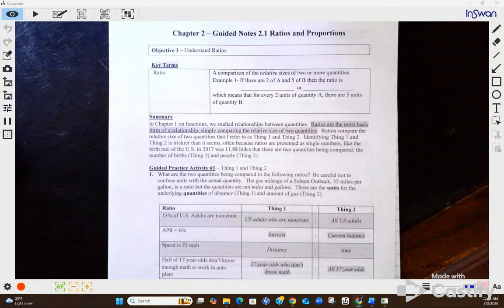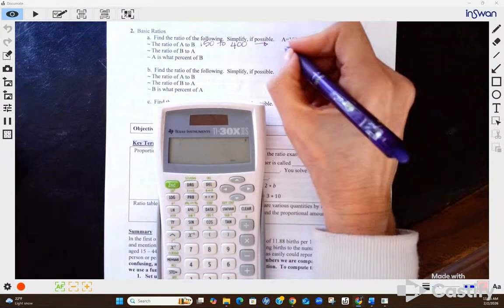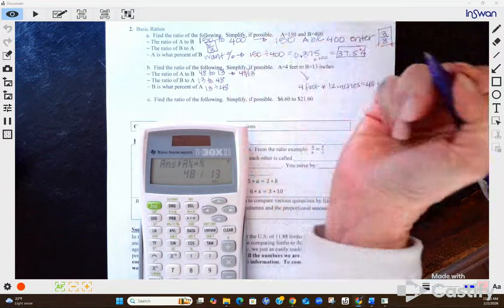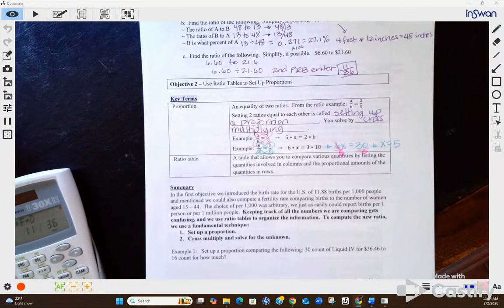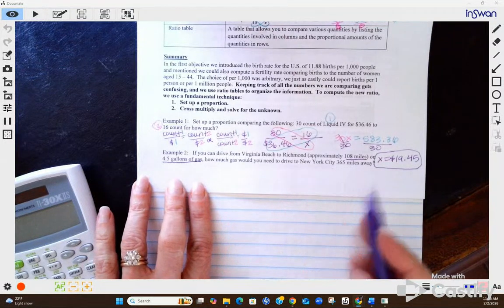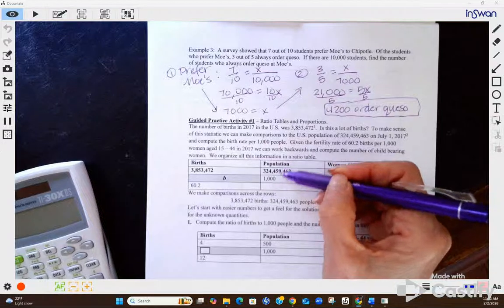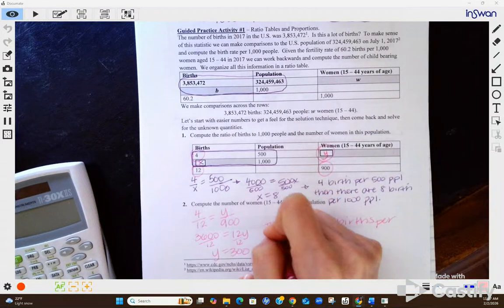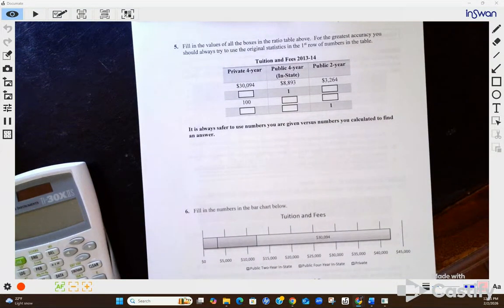Section 2.1 Part 1 for MTH154